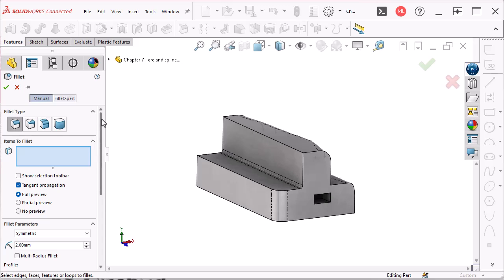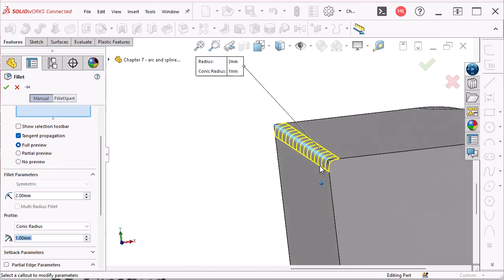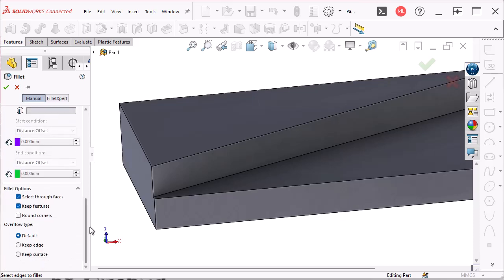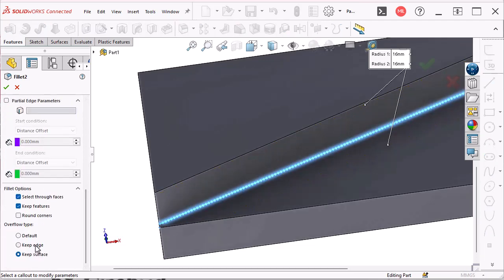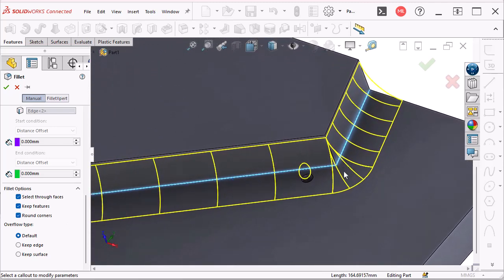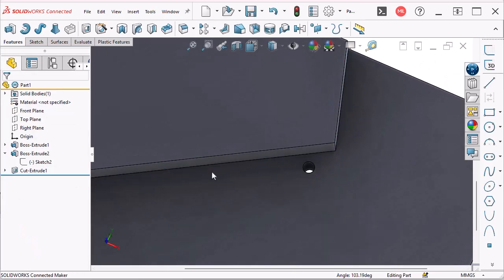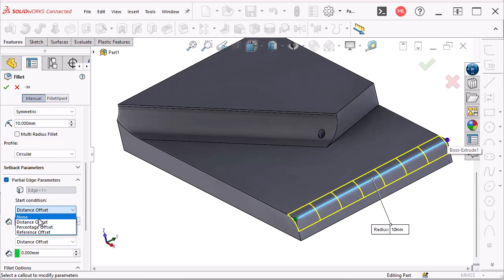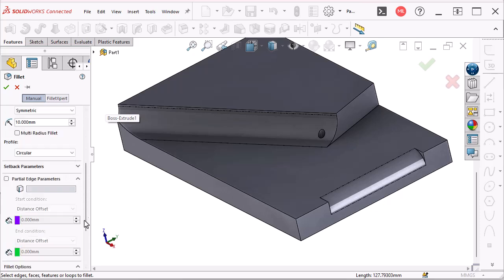Solidworks fillets 3: Variable Radius Fillets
Solidworks fillets can be symmetric or asymmetric, and have a profile that is elliptic, circular, conic or curvature continuous. You can also make partial edge fillets, keep face/edge, keep feature and round corners.